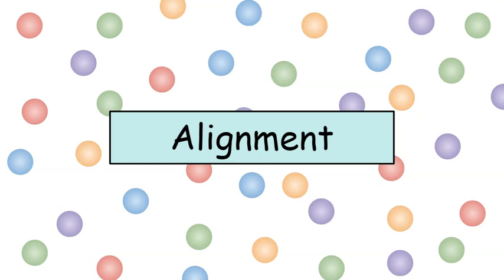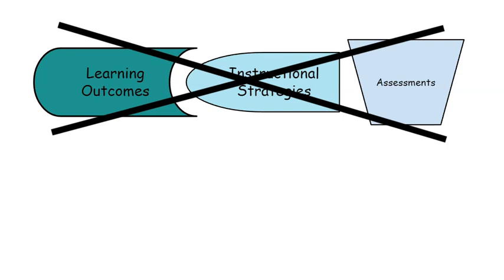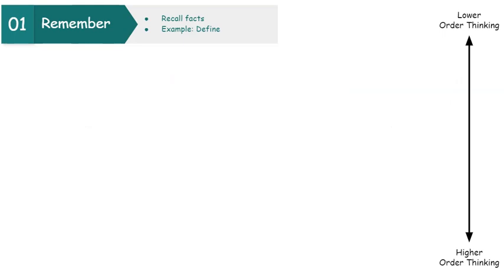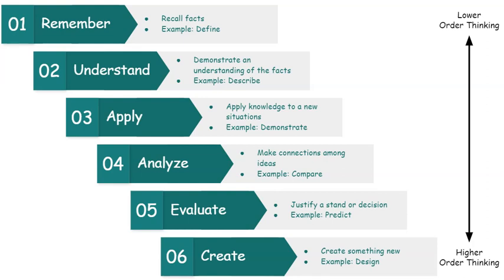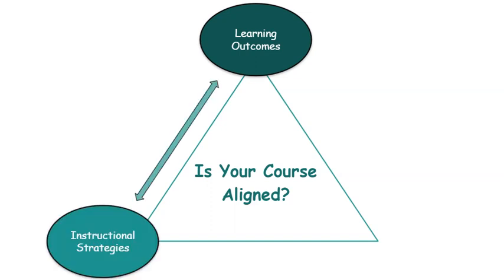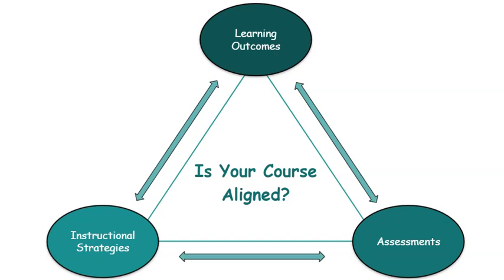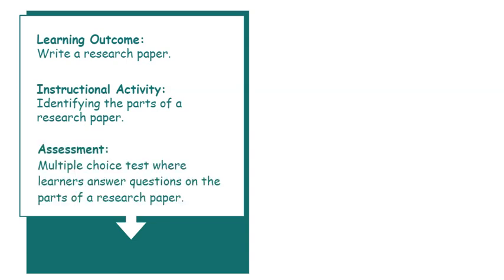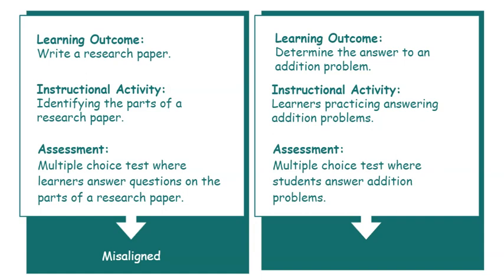Course Alignment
This video will walk you through how to make sure your course is aligned regarding learning outcomes, instructional strategies and assessments.